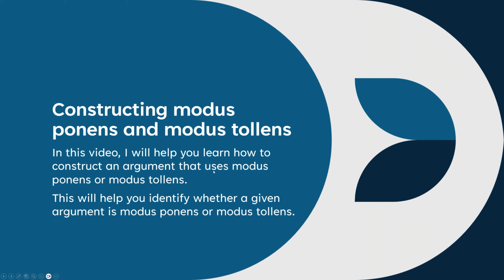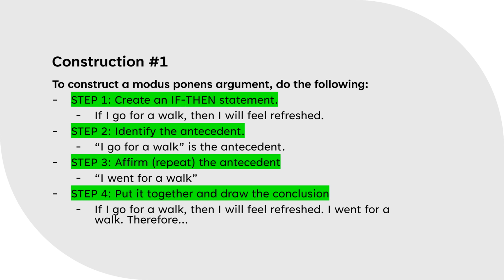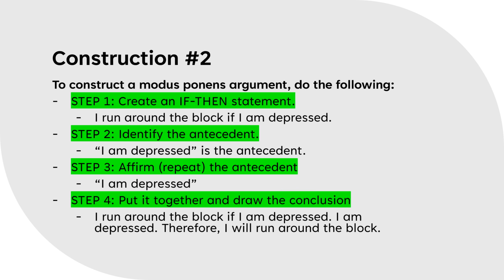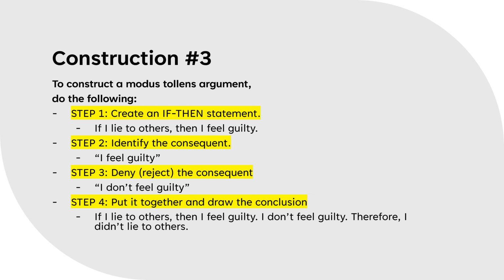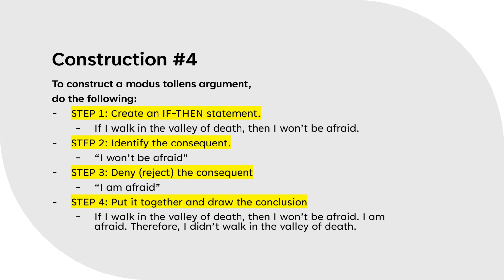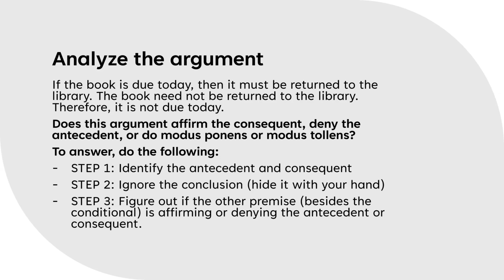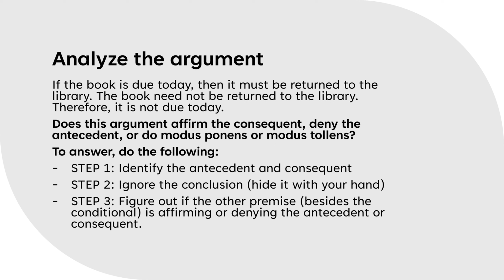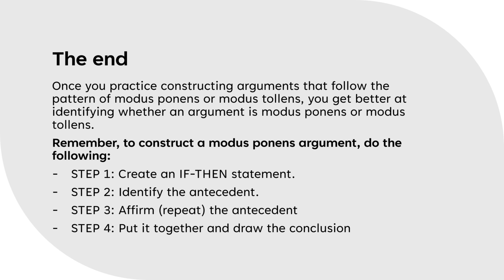Constructing Modus Ponens (and Tollens) Arguments